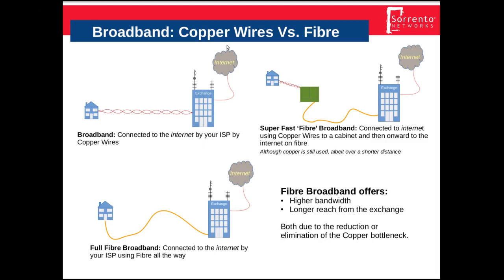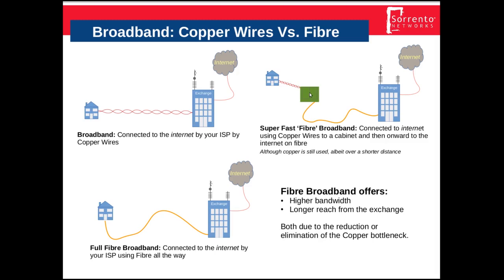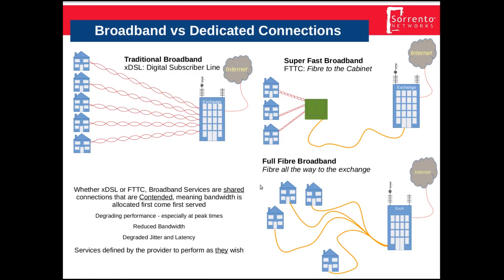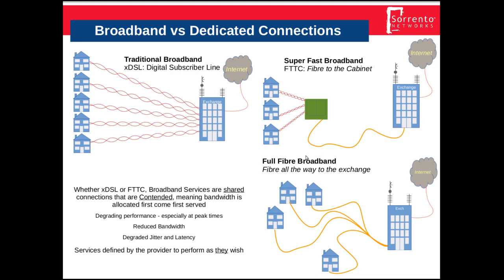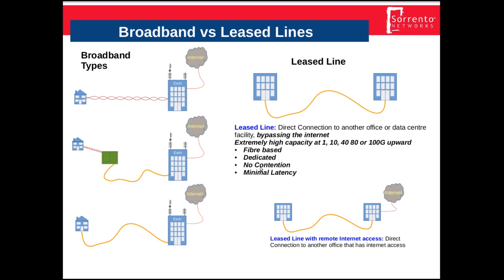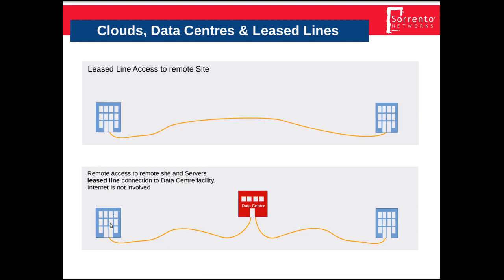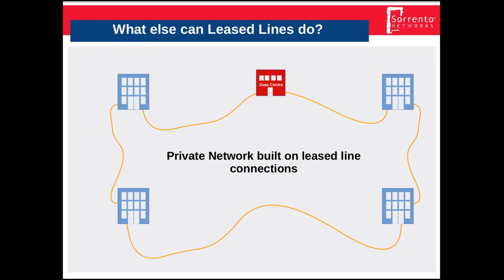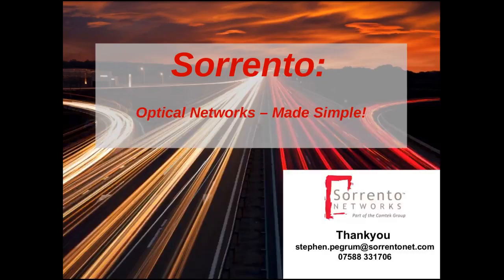DSL Fibre and Leased Lines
In this webcast we discuss the differences and similarities between Broadband DSL, Fibre to the Cabinet (FTTC), Fibre to the Premises (FTTP), and Leased Line Connections, and how they suit different applications and use cases.